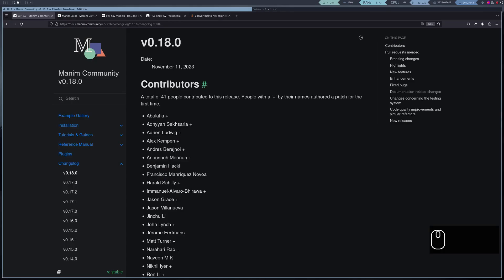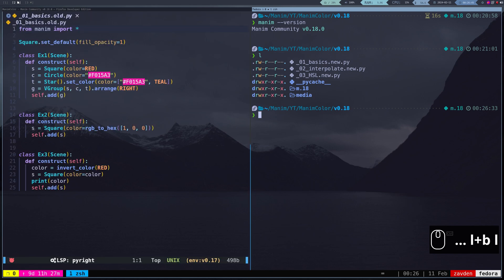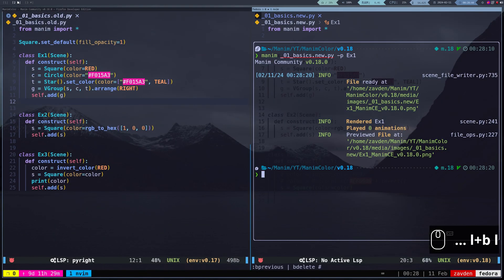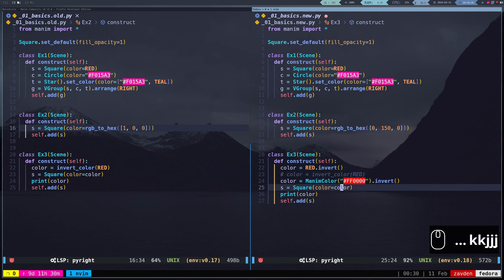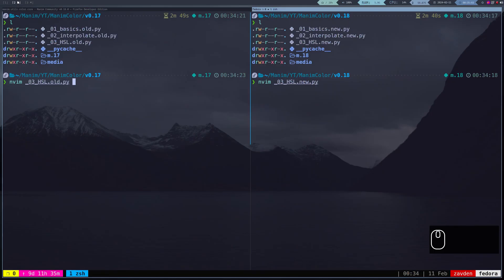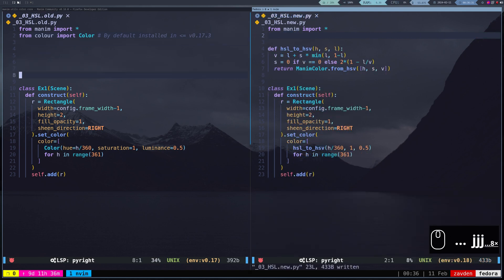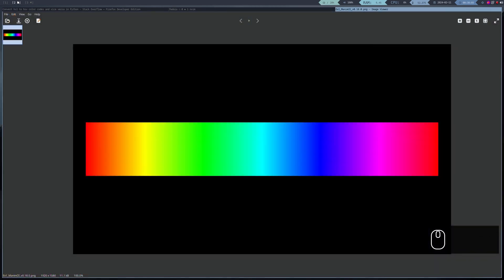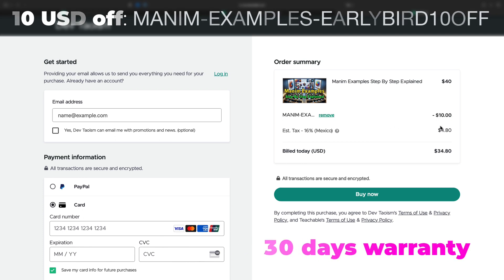ManimColor - New way to use colors in Manim 0.18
MANIM-EXAMPLES-EARLYBIRD10OFF

Valid until the end of July 2024